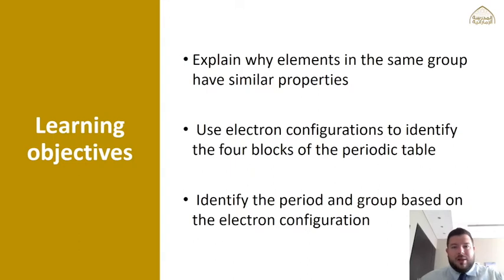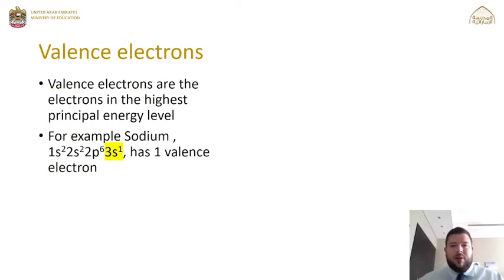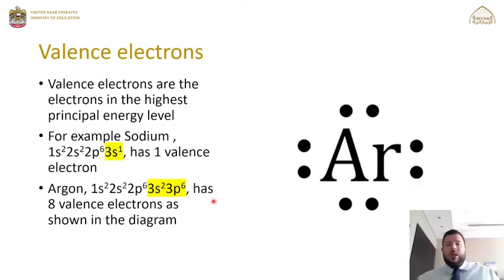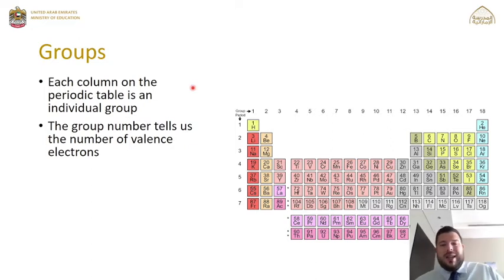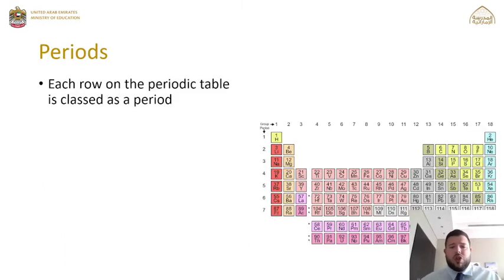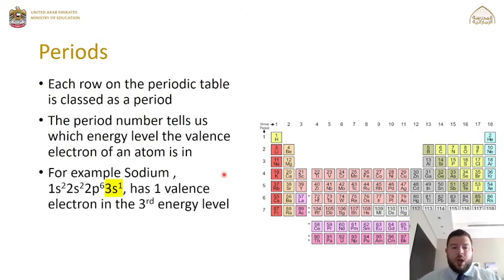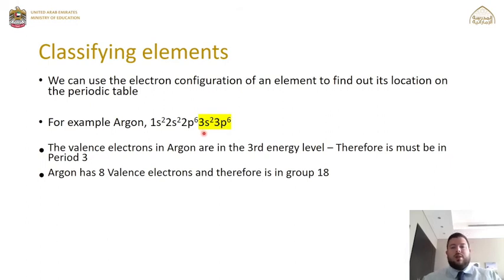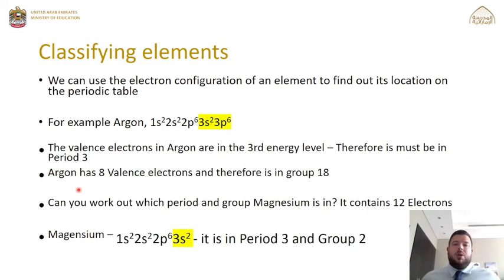Cassification OF The Elements PART 1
Cassification OF The Elements